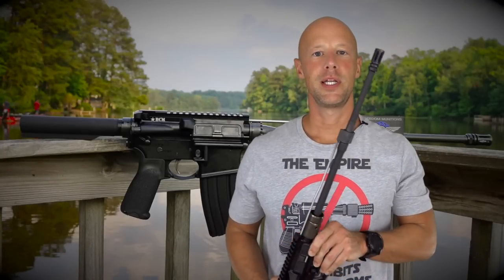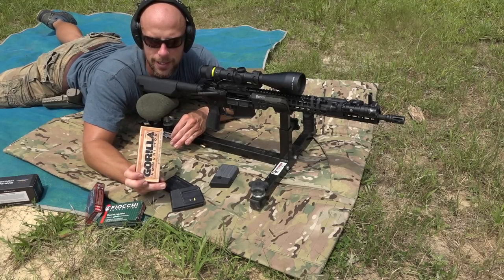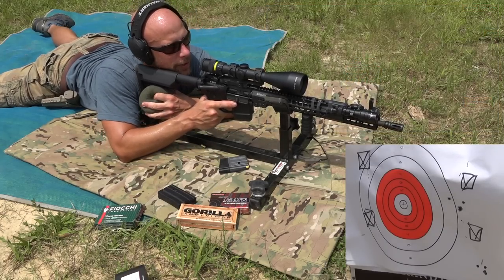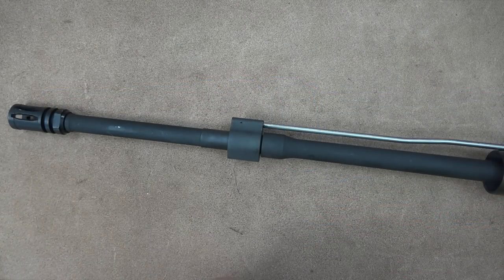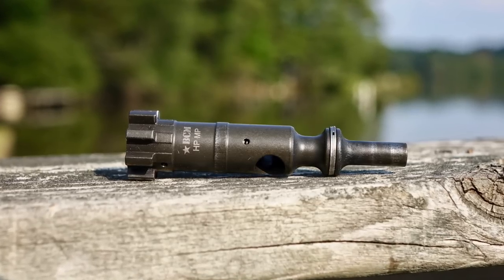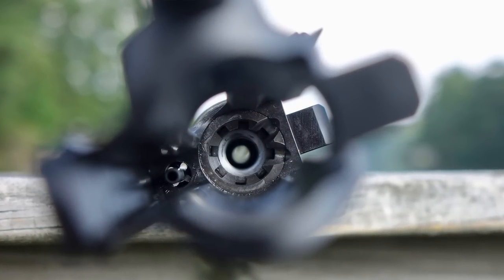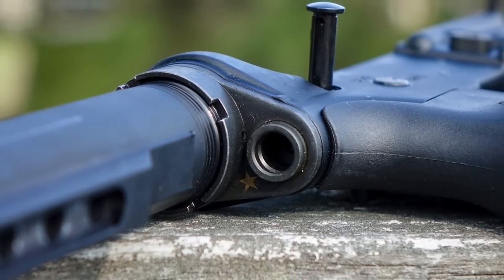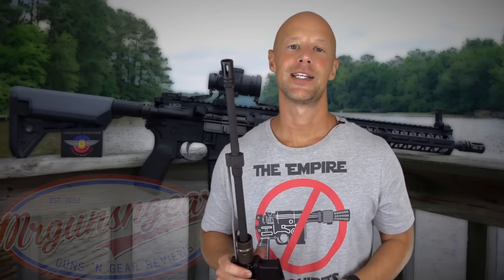BCM Lightweight RECCE OEM Mid-Length AR-15: The Best OEM Rifle?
I added a few parts to the Bravo Company USA OEM rifle and put it through it's paces, conduct an accuracy test, and let you know what I think of it overall 👍🏽

Instagram.com/seniorgunsngear